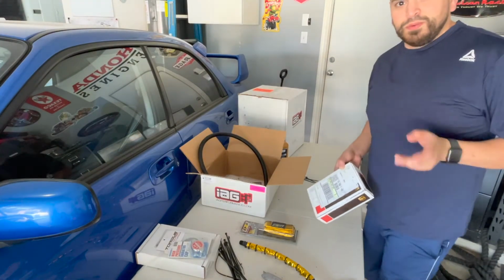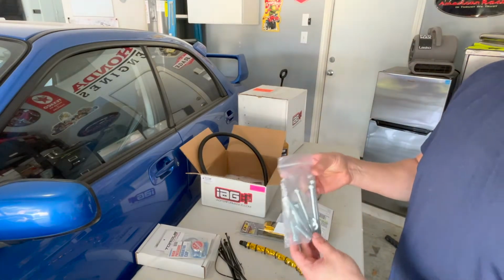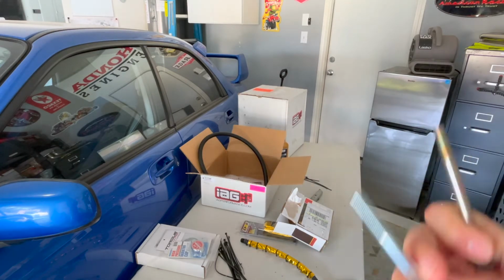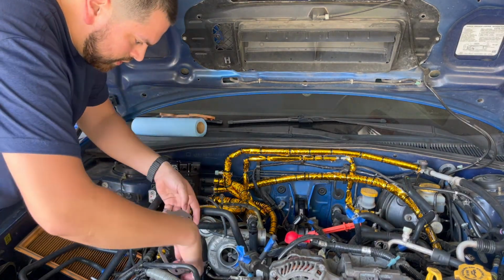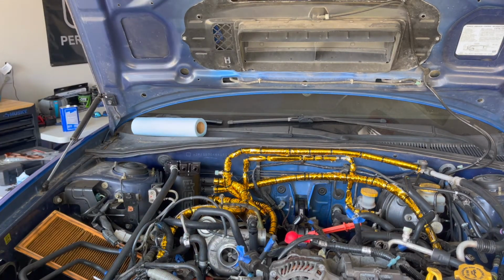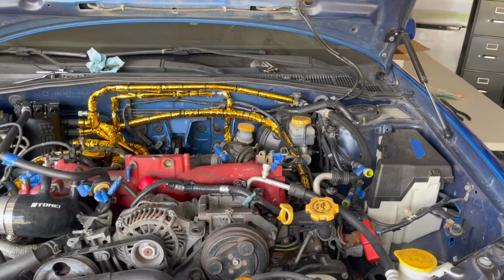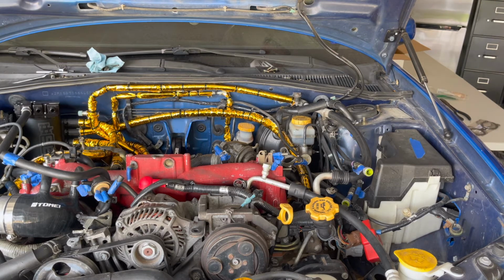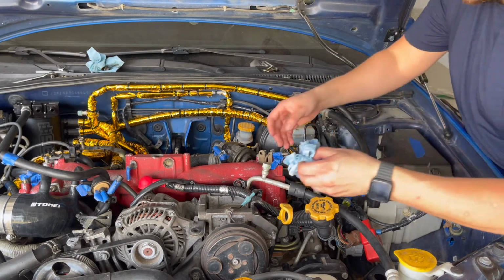IAG Phenolic Spacer Install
Welcome back to No Winning! Here we have yet another awkward video of me installing a pair of IAG Phenolic spacers. We have been waiting to install these things for months! Literally months! I think we unboxed these like 10 months ago and they finally are going in the car.

If you plan on installing these with OEM TGVs do not forget to get the extended blots necessary to install them.

That was the fail of this install! This should have been one of the first installs right after the oil feed and return lines. I woulda figure with having these in hand for over 10 months i would have been more prepared but I guess that wasn't the case.

This should help with a reduction in heat transfer from conduction from the engine block to the TGVs to the intake manifold even though it might not be a huge difference. Any degree of temperatures down we can get I will take all day long.

 We are only a few videos away from starting the car up!
No winning.  Say it with me now . NO Winning! lol

Throwing $100’s at my Subaru just to keep it running
Who's that pokemon?!
subaru subawoo BRZ exhaust GR86 GRperformance parts

lets see if this crazy description helps out or not lol

💥 Big Bank Challenge TIK TOK 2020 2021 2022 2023💥